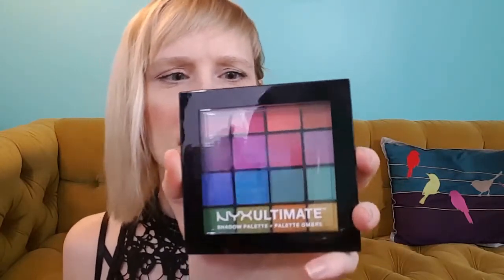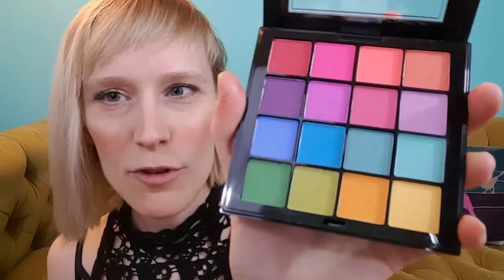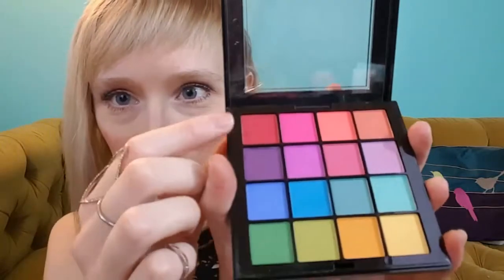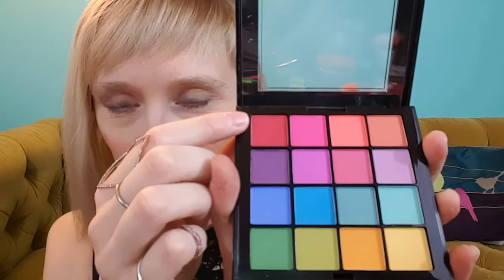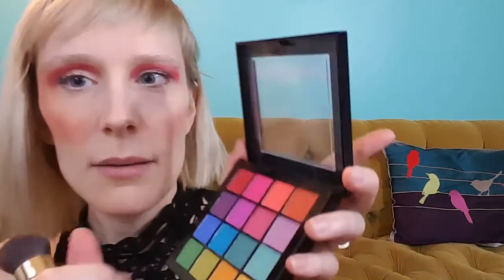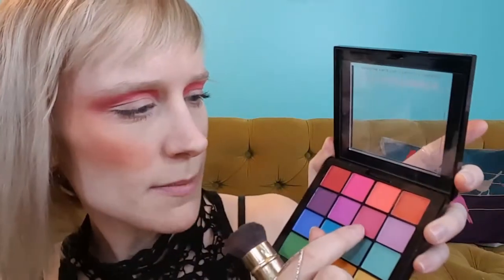Red Art Boho Make-up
This is a make-up tutorial experimenting with the red eye makeup trend. I'll call ot a Red Boho Chic Art look. It is easy, and can be done in about 15 minutes. It is not for the faint of heart - a playful, daring look for those of you who like to stand out in the crowd.

What's on my face:
1. NYX Ultimate Shadow Palette: Using the color red and a blend of red with the burnt orange and coral shades.

2. Inglot matte Lipstick in 445

3. Mary Kay Black Liquid Eyeliner

Thanks for checking out this weeks TutorialTuesday - I look forward to your comments and hope you enjoy this dose of make-up! Thanks! Xo Lauren